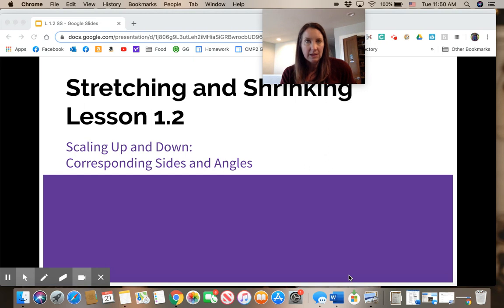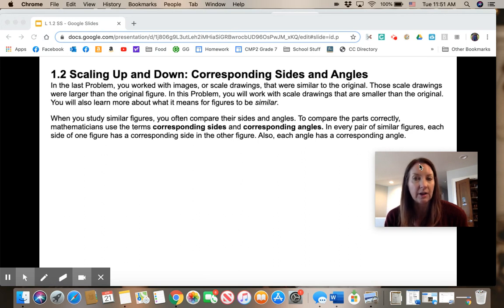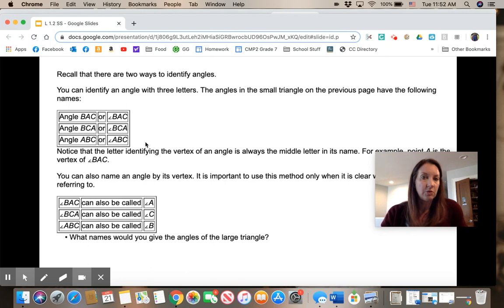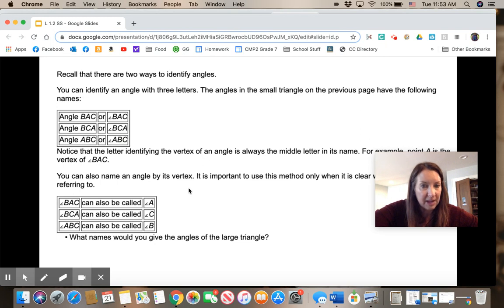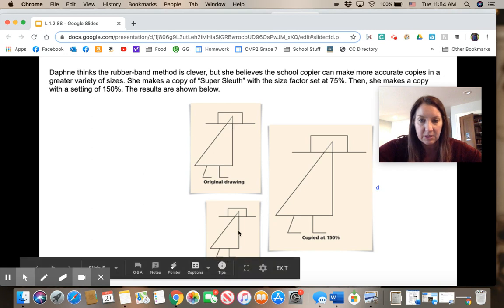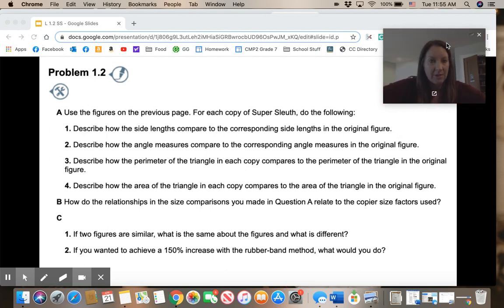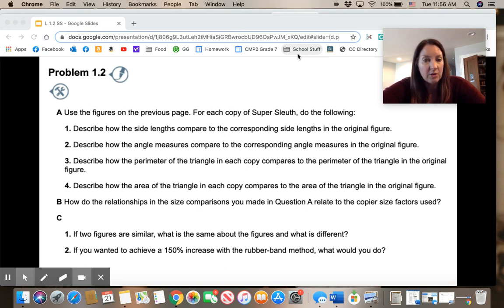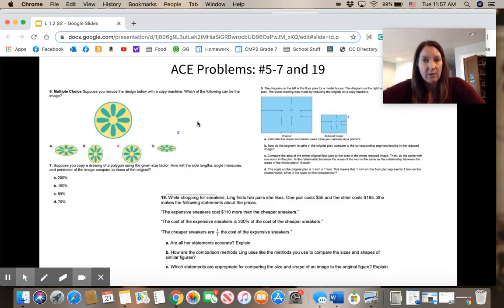SS Lesson 1.2